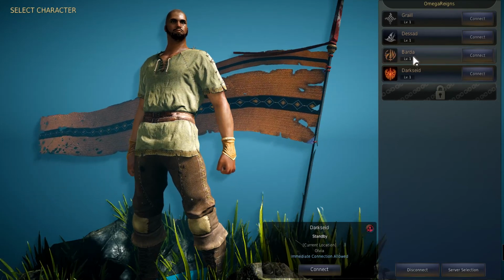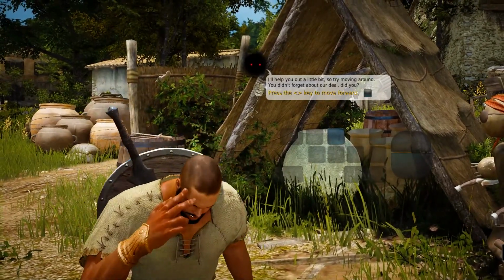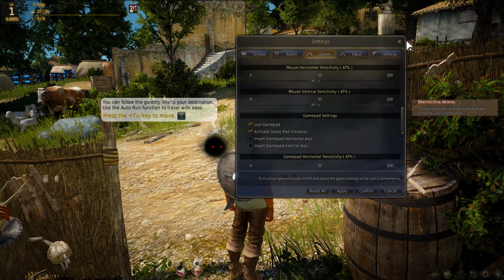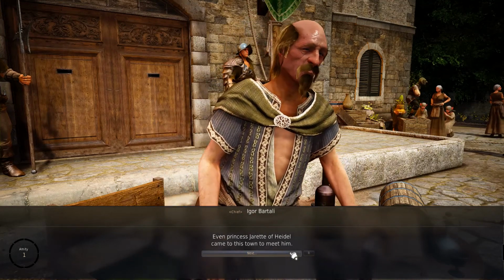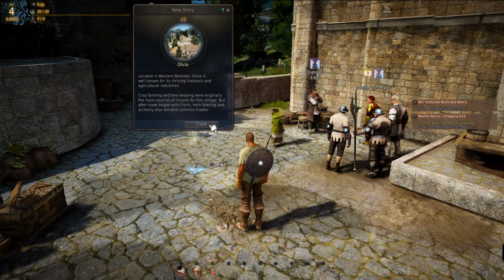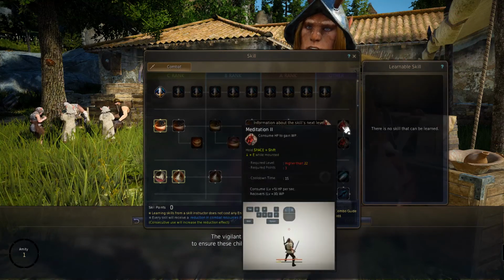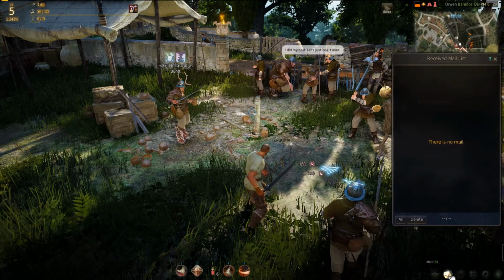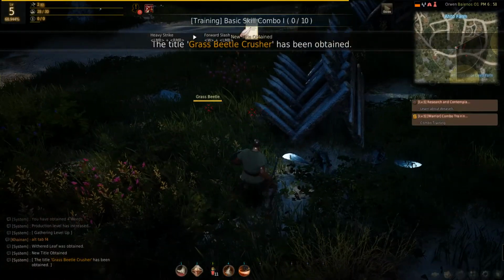Black Desert Online - Day 1 Warrior Intro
We start our journey into the world of Black Desert with a Warrior Build. Day 1 begins!